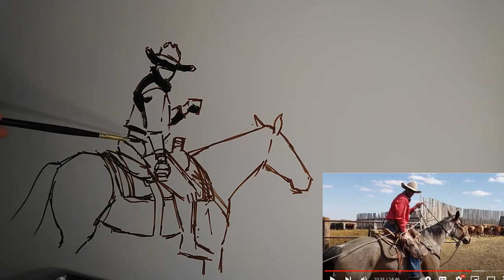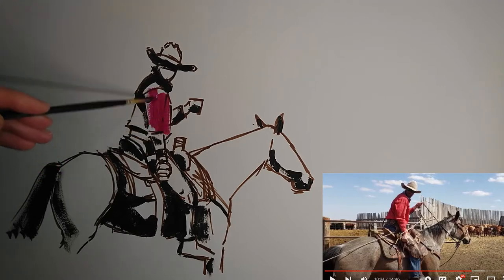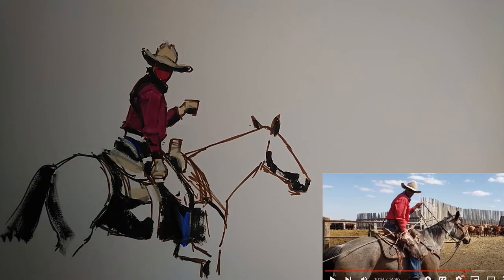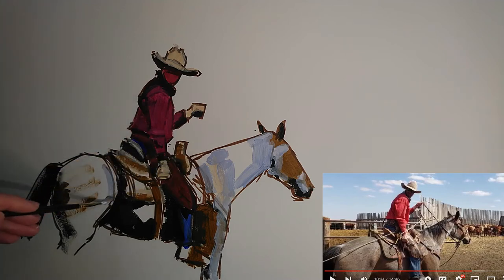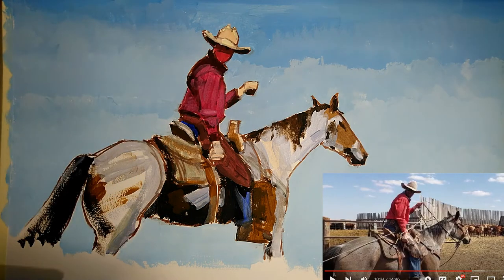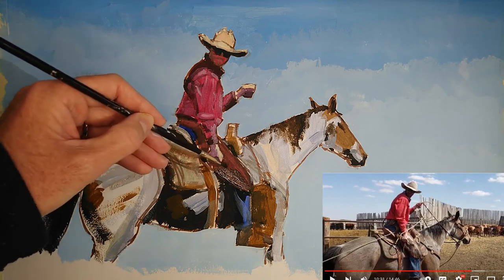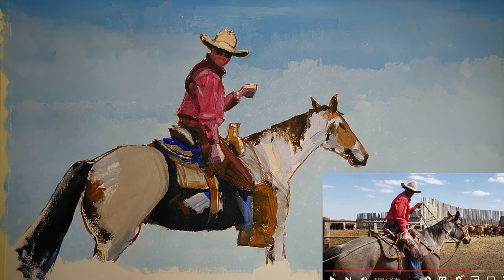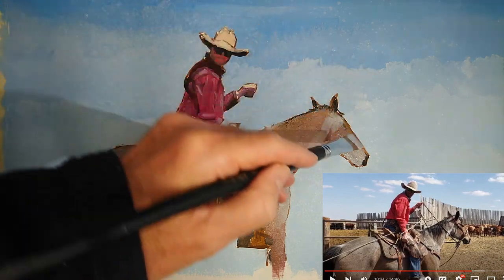Canadian cowboy creating a preliminary study for a painting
This week, I take you through the creation process of a preliminary study for a future painting. This Canadian Cowboy acrylic sketch was inspired by footage from the YouTube channel McAleer Ranching.